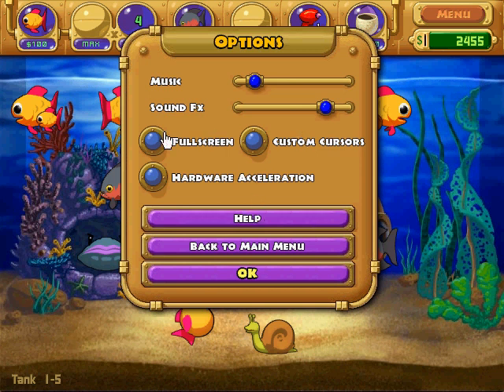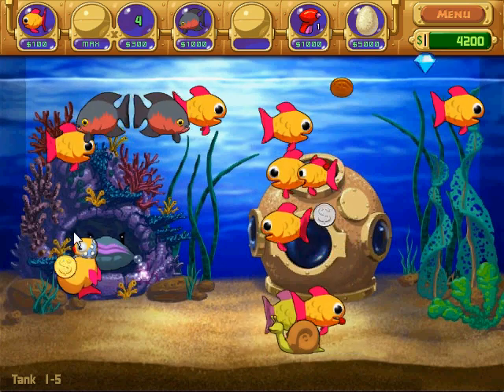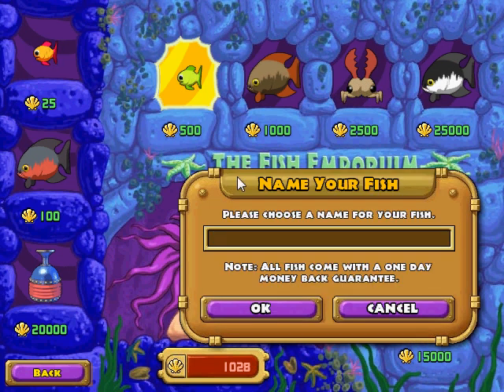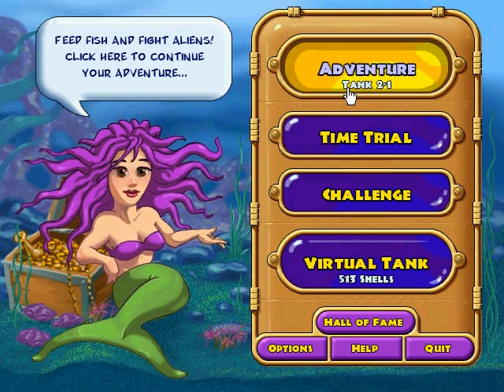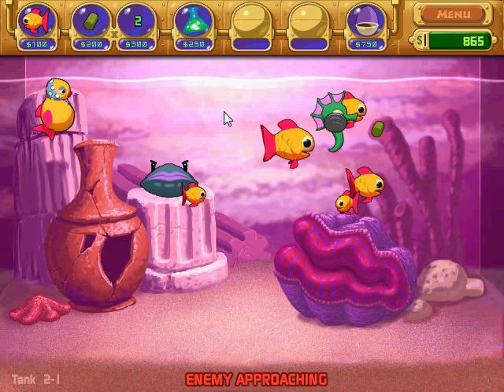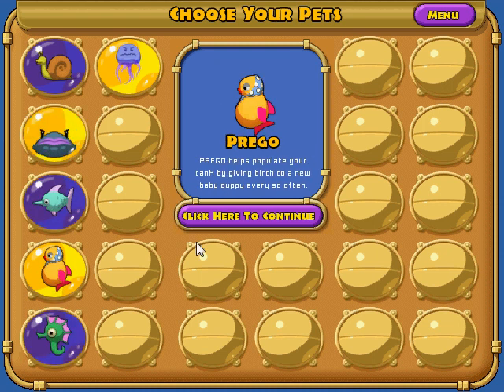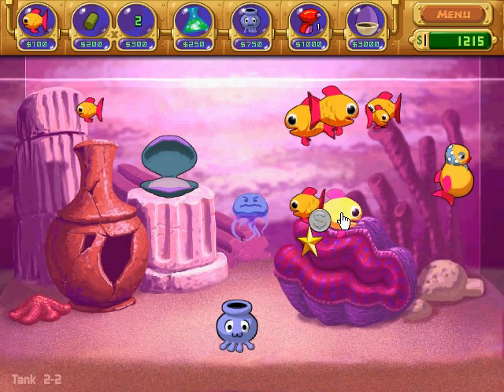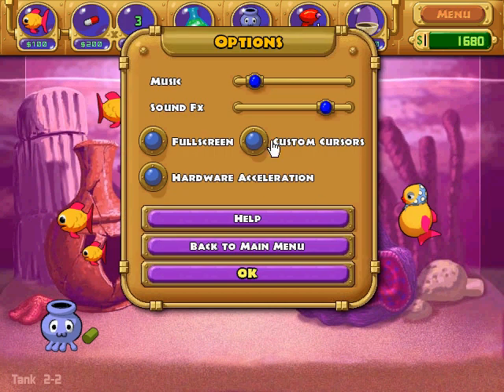Let's Play Insaniquarium Deluxe- Part 3- First tank is done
Finishing up the first tank, moving on to the second.